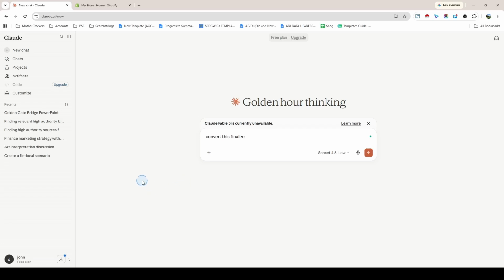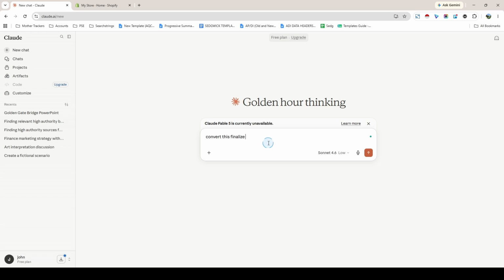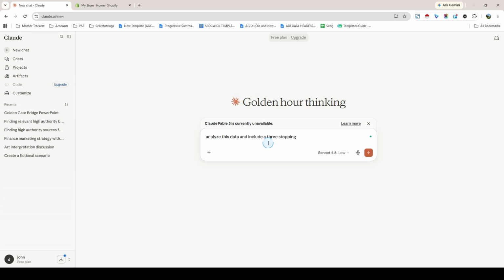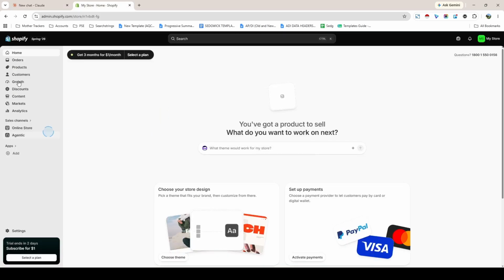How To Build Email Campaigns In Shopify Using Claude (Step-By-Step)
Learn how to leverage AI to boost your e-commerce marketing. This tutorial demonstrates high-converting strategies to build effective email campaigns in Shopify using Claude. We cover the entire process of generating copy and integrating it into your store to drive more sales.

Key topics covered:
- Prompting Claude for persuasive email copy
- Setting up automated sequences in Shopify
- Customizing templates for your brand voice
- Improving open rates and conversions with AI